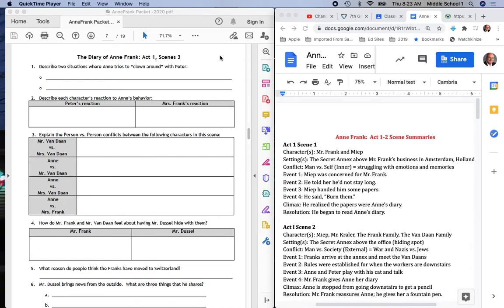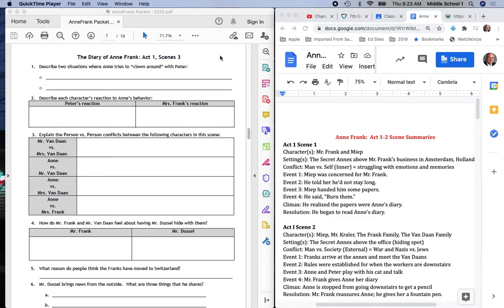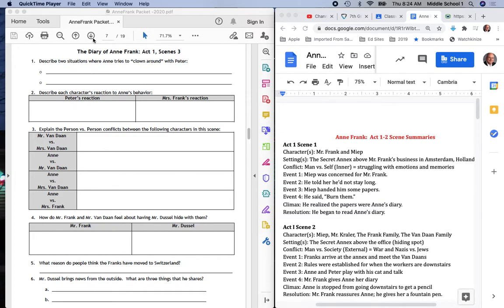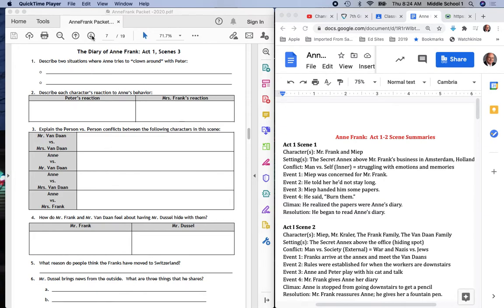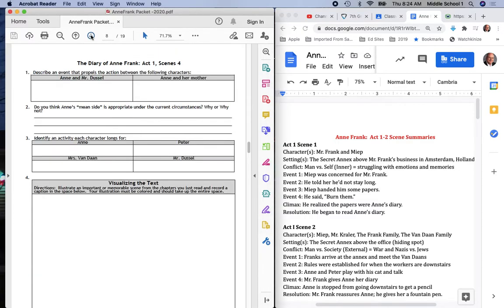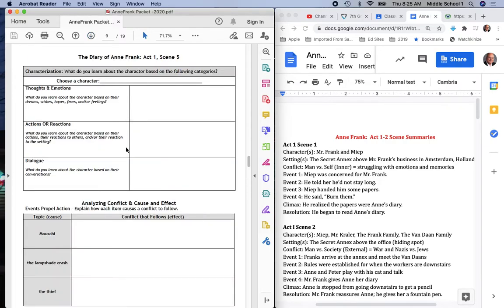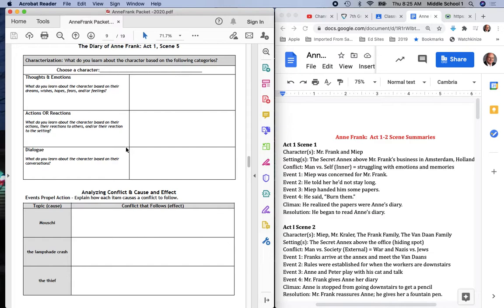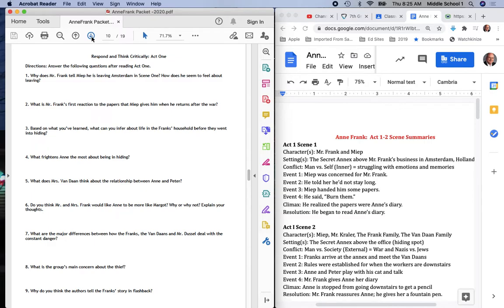Anne Frank 12 10